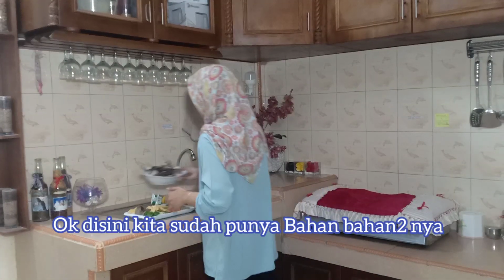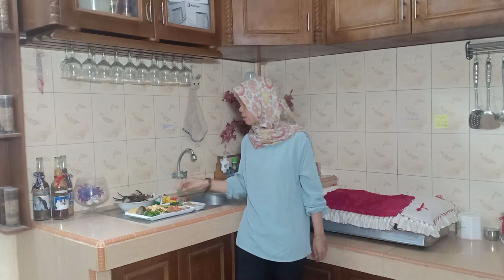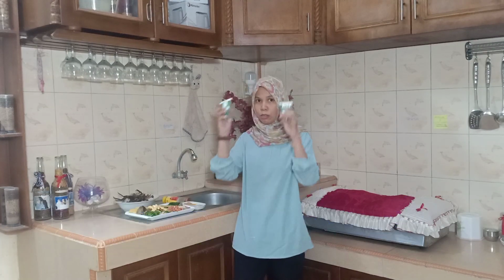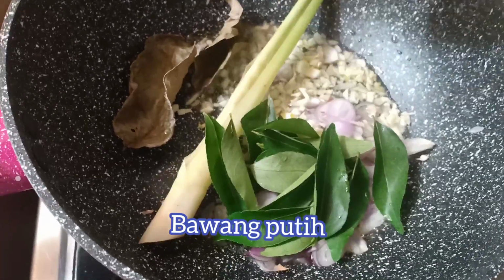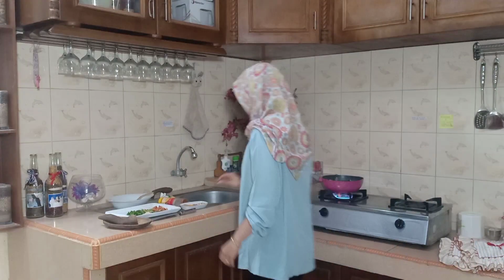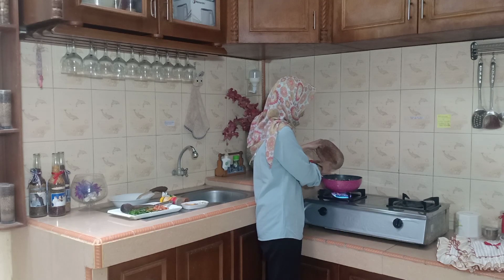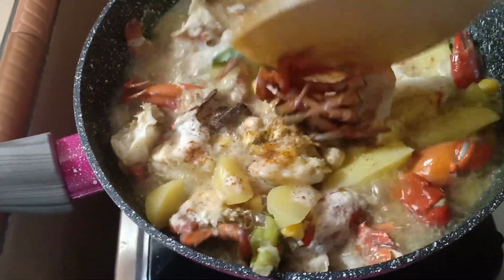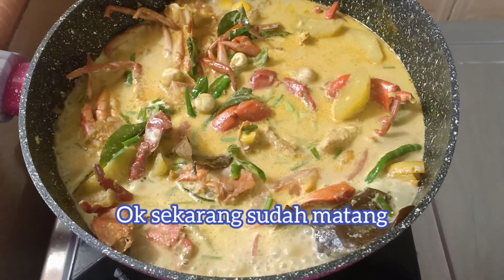Crabs Coconut Milk Soup | Resep Kepiting Kuah Santan | How to Cook Indonesia Crabs Soup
Recipe CRABS COCONUT MILK SOUP
If you are a seafoods lover, you should try this one. This recipe is 1 of Traditional Aceh Culinary. In Aceh we call this cuisine as BING KUAH LEUMAK, or Indonesian languange that's mean KEPITING KUAH SANTAN, in Enghlish language that's mean CRABS COCONUT MILK SOUP.
Here's how to make crab soup and the ingredients you need.
Inggredients:
6 Fresh crabs
130 ml Instant coconut milk
1 liter of water
4 spring onions
2 cloves of garlic
1 lemongrass
2 dried bay leaves
2 sprigs of fresh curry leaves
1 tomato
5 green chilies
1 bunch of spring onions
Seasonings:
1 spoon coriander
1/2 spoon ground black pepper
1/2 spoon of turmeric powder
1/2 spoon of powdered galangal
1/2 spoon ground cumin
1 spoon chili powder
6 cardamom pods
3 candlenuts
1 spoon of salt
How to make crab soup:
1. saute garlic, onion, lemongrass, dried bay leaves and curry leaves until fragrant.
2. Add crab, potato, corn and water.
3. puree hazelnut and salt together.
4. Add all the spices to the crab soup.
5. Cook for some time and then check when the potatoes are soft. Add tomatoes, leeks and green chilies.
6. then add instant coconut milk.
7. Stir well and should always be stirred until it boils back.
8. Serve crab soup on a serving plate.

RESEP KEPITING KUAH SANTAN
Jika Anda pecinta makanan laut, Anda harus mencoba yang satu ini. Resep ini merupakan salah satu Kuliner Tradisional Aceh. Di Aceh kami menyebut masakan ini sebagai BING KUAH LEUMAK, atau bahasa Indonesia artinya KEPITING KUAH SANTAN, dalam bahasa English artinya CRABS  COCONUT MILK SOUP.
berikut adalah cara membuat sup kepiting dan bahan-bahan yang diperlukan.
Bahan:
6 Buah kepiting segar
130 Ml Santan instan
1 Liter air
4 siung bawang merah
2 siung bawang putih
1 batang serai
2 lembar daun salam kering
2 tangkai daun kari segar
1 buah tomat
5 buah cabe hijau
1 ikat daun bawang
Bumbu:
1 sendok ketumbar
1/2 sendok lada hitam bubuk
1/2 sendok kunyit bubuk
1/2 sendok lengkuas bubuk
1/2 sendok jintan bubuk
1 sendok cabe bubuk
6 buah kapulaga
3 buah kemiri
1 sendok garam
cara mebuat sup kepiting:
1. tumis bawang putih, bawang merah, serai, daun salam kering dan daun kari sampai harum
2. Tambahkan kepiting,  Kentang, Jagung, dan air
3. haluskan kemiri & garam bersamaan
4. Tambahkan semua bumbu ke dalam sup kepiting
5. masak hingga beberapa waktu dan kemudian cek apabila kentang sudah lunak tambahkan tomat, daun bawang dan cabe hijau
6. kemudian tambahkan santan instan
7. aduk rata dan harus selalu diaduk asampai kembali mendidih
8. hidangkan sup kepiting dipiring saji

Crab soup with coconut milk
Crab coconut milk curry
Crab coconut milk recipe
Cooking crab with coconut milk
Crab soup by Cut Lisa Fitriani
Indonesian crab soup
kepiting Kuah Santan
resep kepiting masak Aceh
resep kepiting sehat
resep kepiting enak
resep kepiting lezat
reset kepiting kuah Kari
kepiting Kari santan
resep kepiting saus padang ala resto
resep kepiting saus tiram
kepiting alaska
kepiting raksasa
kepiting soka
kepiting buncit
kepiting kikir
kepiting kelapa
kepiting lada hitam
crab dance lisa
crab dancs thailand
mr krabs patty
crab mukbang
crab curry
crab swimming
crab walk
crab eating
crab asmr
crab eating onion ring
crabs in a bucket
crabs investigate hands
crabs mukbang
crabs asmr
crabs molting
crabs swimming in water
crabs trade shells
crabs dance
crab recipe thai
crab recipe chinese style
crab recipes for dinner
 crab recipe korean style
 crab recipe singapore
crabs recipe panlasang pinoy
crab recipe filipino style
crabs recipe with sprite
crab soup korean recipe
crab soup dumpling
crab soup vietnamese
crab soup in tamil
indonesian crab recipe
indonesian crab catching
indonesian crab curry recipe
indonesian mud crab
recipe for crab stick
recipe for crab cakes
recipe for crab meat
recipe for crab with oyster sauce
recipe for crab salad
recipe for crab legs
recipe for crab boil
recipe for crab pinoy style
crazy crab
Resep Kepiting Asam Manis Pedas
Resep Kepiting Saus Tiram ala Chineese Food
Resep Kepiting Rebus Sederhana
Resep Sup Kepiting Asparagus
Resep Kepiting Lada Hitam
Resep Kepiting Saus Padang
Resep Kepiting Saus telur asin
Resep Kare Kepiting Khas Jawa Timur
Resep Kepiting Soka Balut Tepung Goreng
Resep Kepiting Saus Mentega
Resep Kepiting Asap
Resep Kepiting Cabai Hijau
Resep Kepiting Nanas Kuah Santan
Resep Mie Aceh Kepiting
Resep Bakmi Kepiting Pontianak
Cara Mengolah dan Membersihkan Kepiting sebelum Dimasak
crab recipe ideas
crab recipes easy
kepiting masak kecap
kepiting masak santan
kepiting masak tauco
kepiting masak lemak
kepiting masak kuning santan kuah kuning
masak kepiting kelapa raksasa
masak kepiting kenari
masak kepiting bakau
masak kepiting hidup
cook crab in wild
cook crawfish lousiana style
cook crayfish
cook crab legs cook crab stick
krab